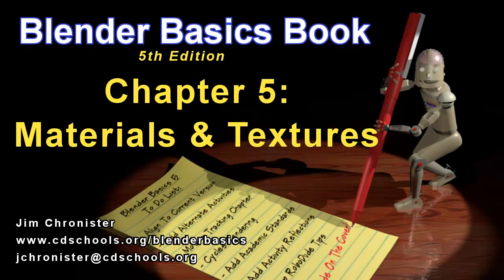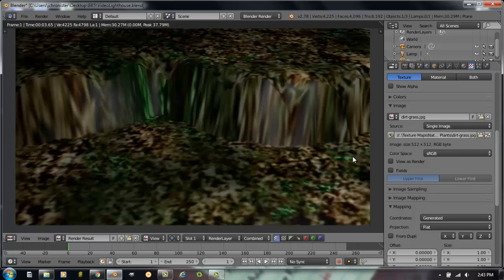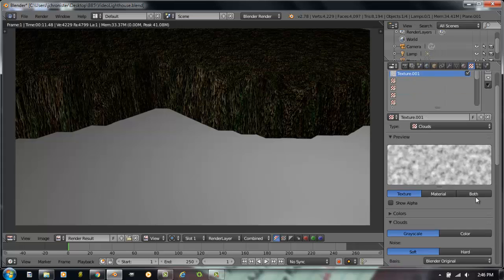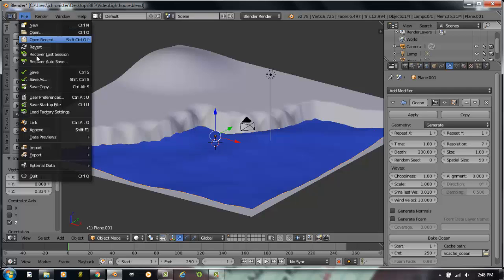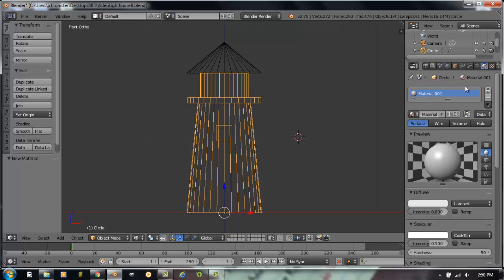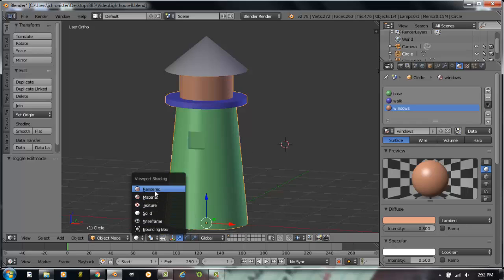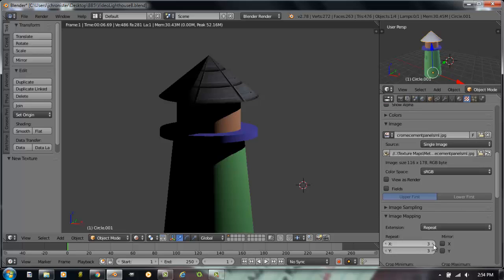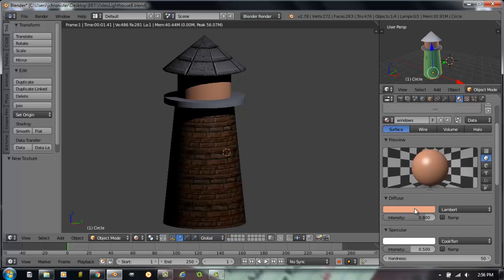Blender Basics Ch 5_Materials-Textures Lighthouse